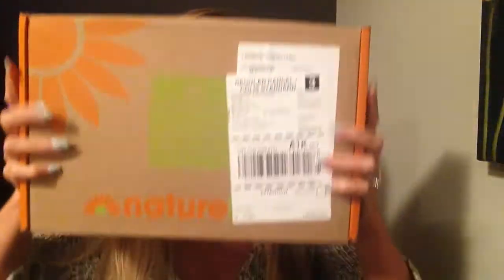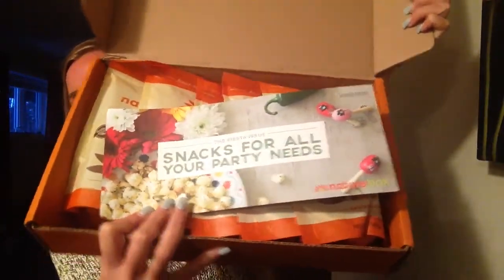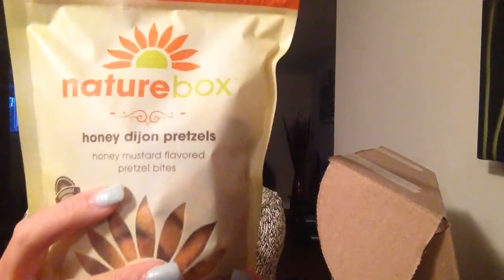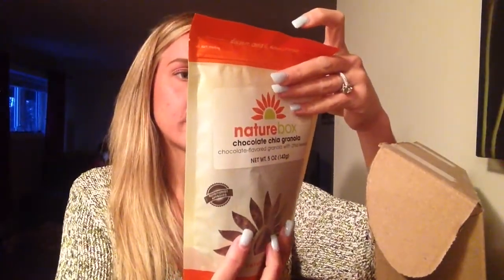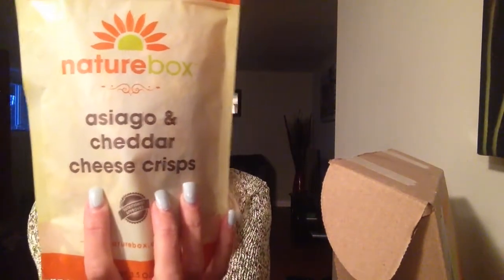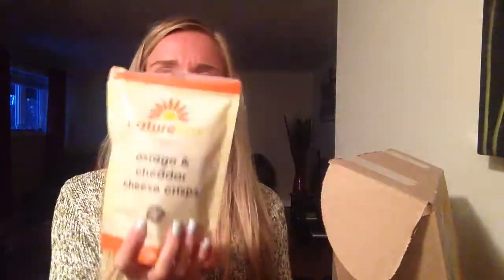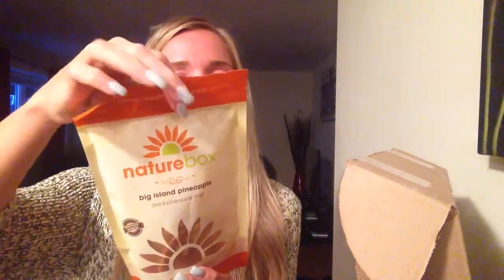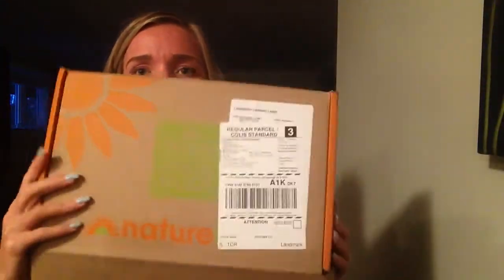HEALTHY SNACKS | 6.5.15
Get your own Nature Box FOR FREE!